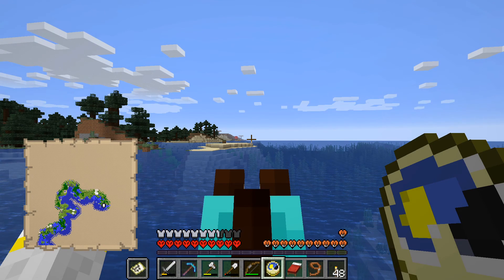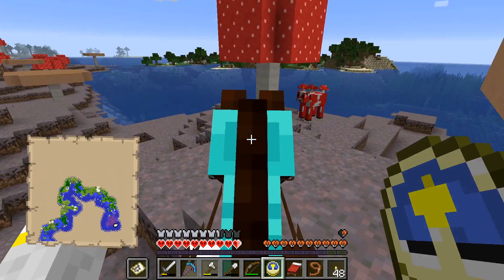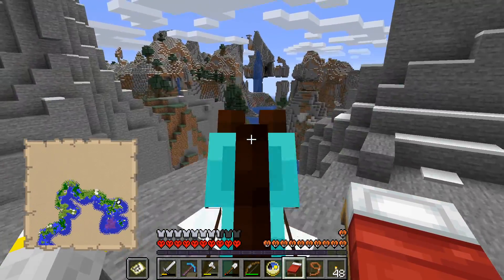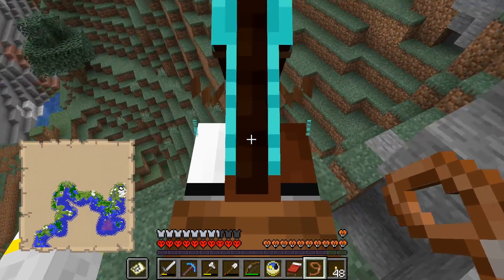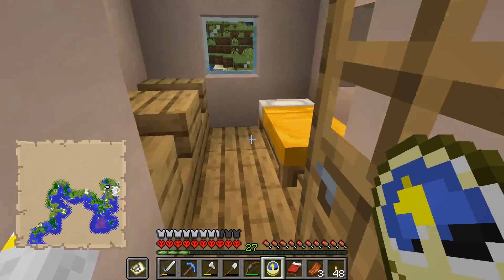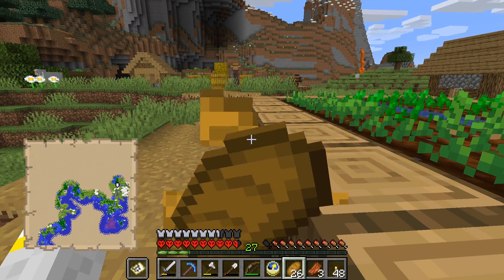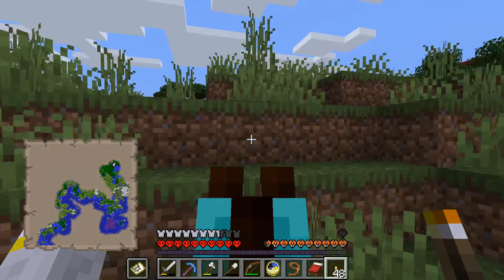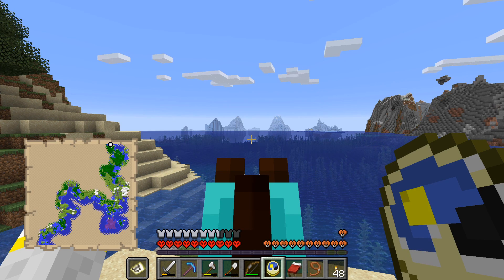Let’s Play HC Minecraft Take Three #44: Working Around the Edges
The seed for the world is -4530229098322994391 (Java Edition). Please refrain from posting spoilers about the seed, including the location of desirable resources and locations of interest.

There are many different ways to fill in maps, some far more efficient than others. My favourite is to go around the edges first, mapping them out and then focusing on the interior sections. This is a little tricker when you’re travelling on foot, for large oceans will prevent you from getting to the edges of the map without abandoning your steed. In these situations, I focus instead on filling in the areas of land, leaving the ocean parts for a second mapping effort by boat.

One thing I haven’t been doing that I really should think about at some point is to mark places of interest on said maps, something made possible with banners. Placing a named banner down while holding a map will mark said place on the map, making finding them again so much easier. If I planned to make use of the villages I found on my travels I’d certainly do that, but right now I’m still hoping that I can get my own village set up. Time will tell if that’s a realistic dream or not.